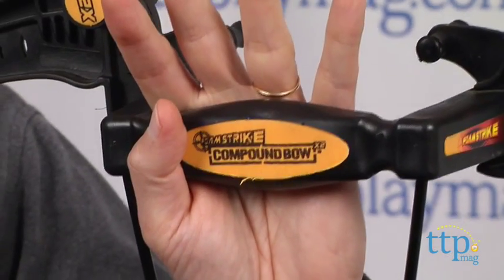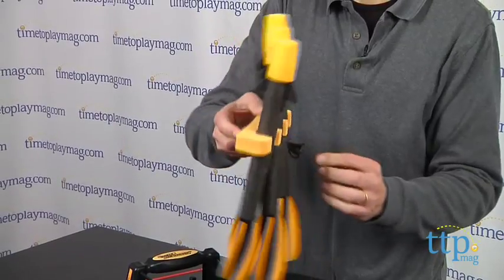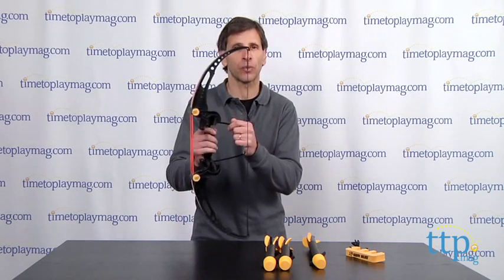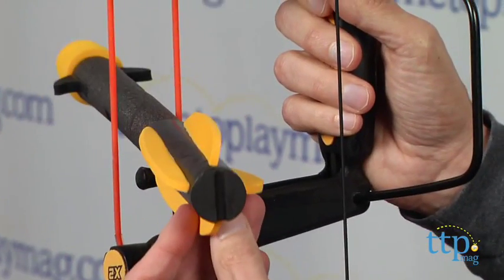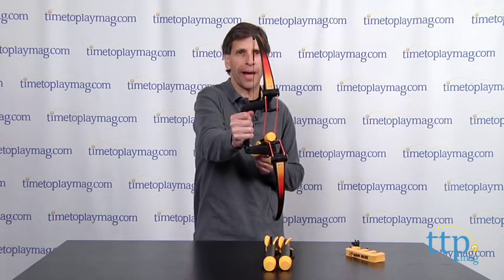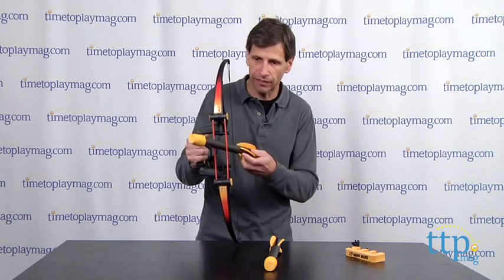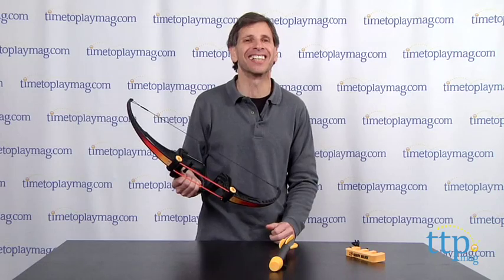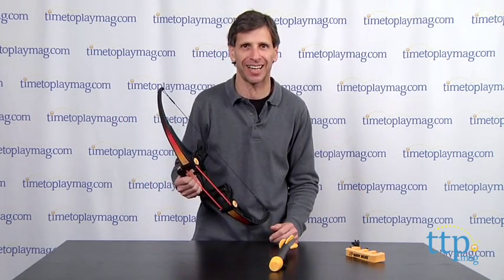FoamStrike Compound Bow X2 from Monkey Business Sports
For the full review, where it's in stock, and how much it costs,